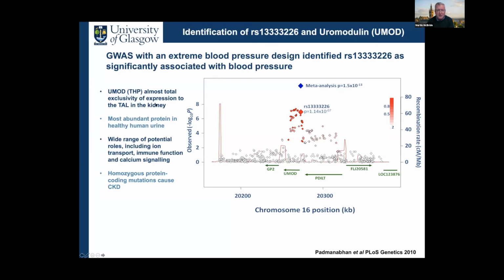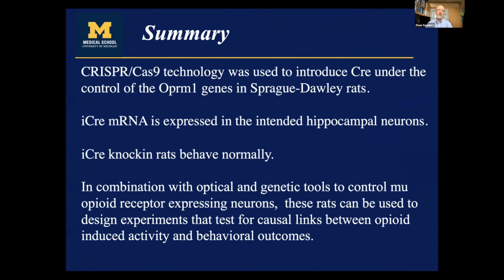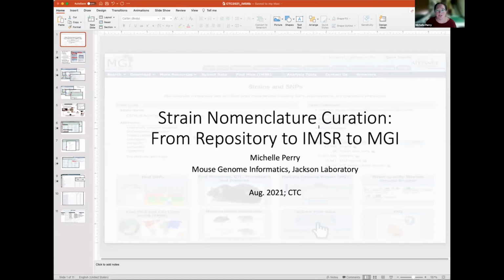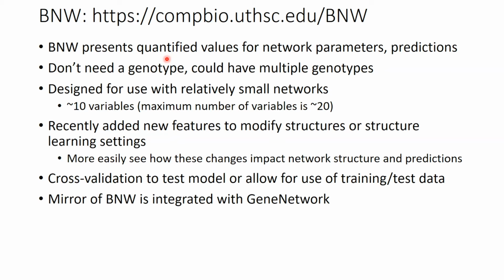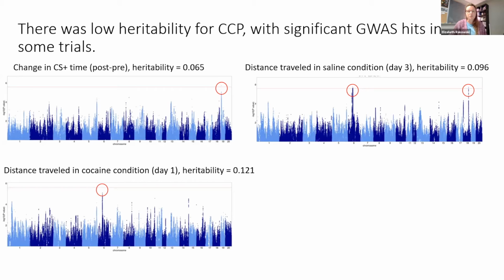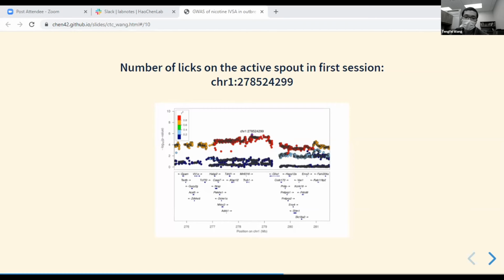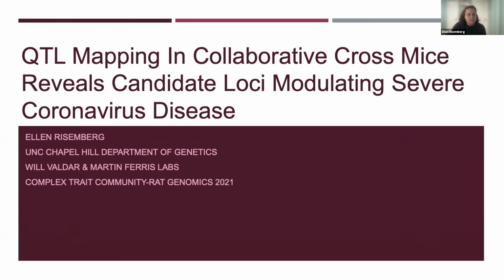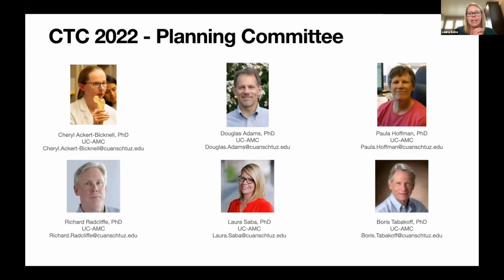CTC-RG 18th Annual Meeting. Models for precision medicine. Session 9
The 18th Annual Meeting of the Complex Trait Community in collaboration with the Rat Genomics Community was hosted by Reinmar Hager at the University of Manchester, UK, and run virtually on September 1-3, 2021.

Identifying Protein Complexes Binding to Risk Functional Variants in the Uromodulin Promoter. McBride Martin, University of Glasgow, UK
A novel µ-opioid receptor transgenic Cre rat: Cellular and behavioral characterization. Saunders Thom, University of Michigan, USA
Comparing different quantification methods for delayed reward discounting. Mitchell Suzanne, Oregon Health & Science University, USA
Strain Nomenclature Curation: From Repository to IMSR to MGI. Perry Michelle, The Jackson Laboratory, USA
The Bayesian Network Webserver: A tool for network modeling of system genetics data. Ziebarth Jesse, University of Tennessee Health Science Center, USA
Investigating the effect of a large deletion in intron 8 of the Bbs7 gene on the Berlin Fat Mouse phenotype. Krause Florian, Humboldt University Berlin, Germany
Dominance genetic effects on complex traits in pigs, rats and mice are associated with trans-acting dominance gene expression effects. Cui Leilei, University College London, UK
Preliminary Analysis of Cocaine Sensitivity in a Genome-Wide Association Study Involving Heterogeneous Stock Rats. Rakowski Elizabeth, University at Buffalo, USA
GWAS on socially acquired nicotine IVSA in heterogeneous stock rats highlights genes implicated in human smoking behavior. Wang Tengfei, University of Tennessee Health Science Center, USA
Genome-wide association study on behaviors in an open field in outbred rats identifies multiple loci implicated in psychiatric disorders. Gunturkun Hakan, University of Tennessee Health Science Center, USA
QTL mapping in Collaborative Cross mice reveals candidate loci modulating severe coronavirus disease. Risemberg Ellen, University of North Carolina Chapel Hill, USA
CTC and Rat Genomics in Colorado 2022. Saba Laura, University of Colorado, USA
Close of meeting. Hager Reinmar, The University of Manchester, UK